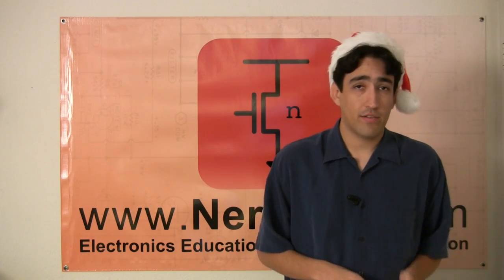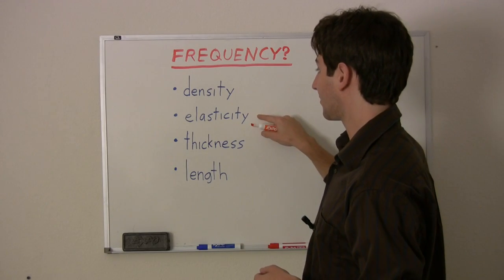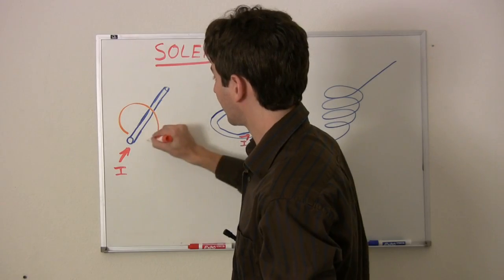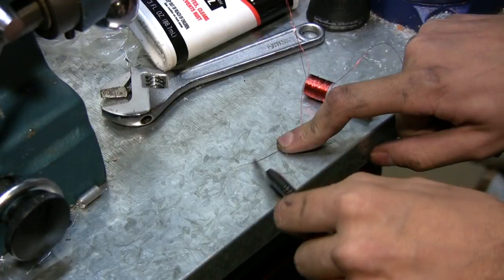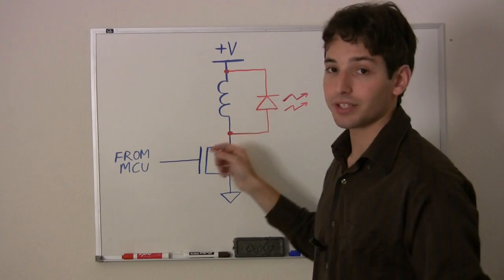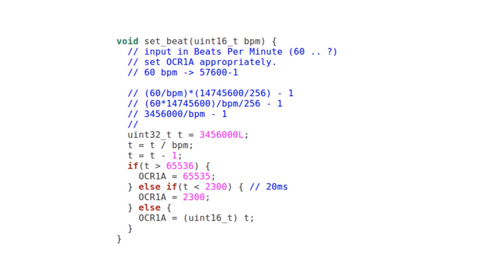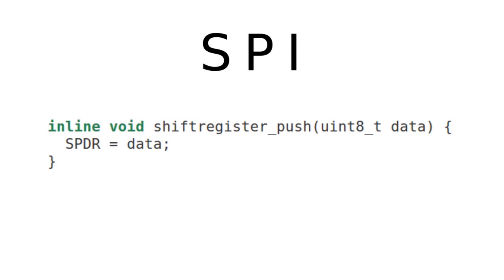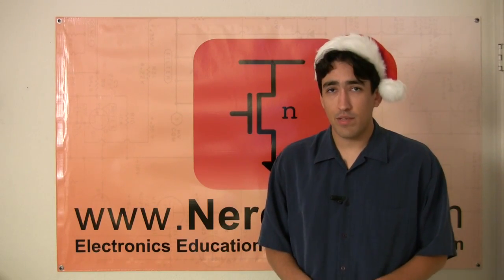NerdKits Robotic Xylophone with Homemade Solenoids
In this video tutorial we document how we built our robotic xylophone. We take this opportunity to not only describe how we built the xylophone from scratch, but we we also cover solenoids, a little bit of the theory of electromagnets, and even shift registers! As always, we explain the concepts behind the project as well as provide the source code so you can work these ideas into your own projects.

For a complete description of this project, please visit our video tutorial